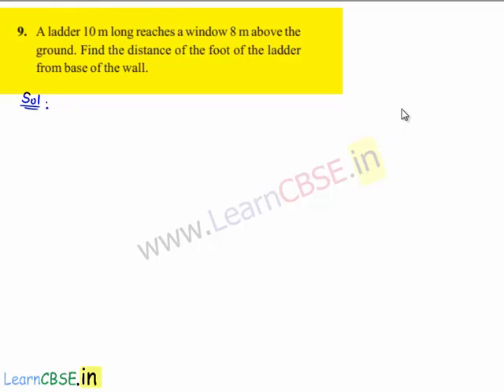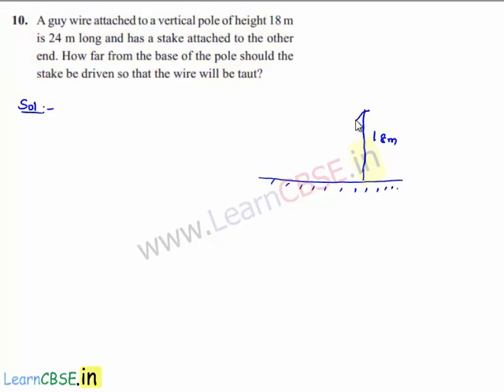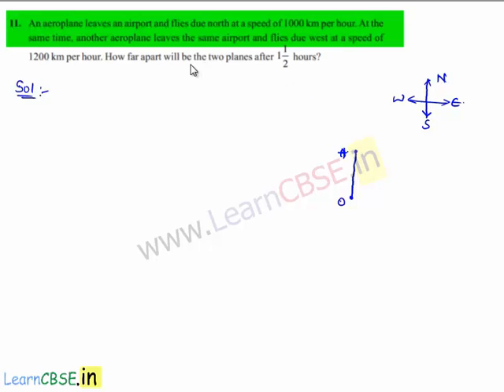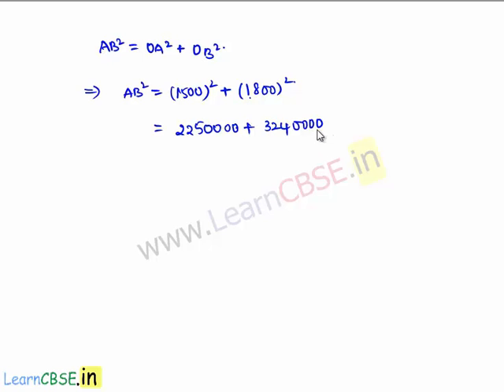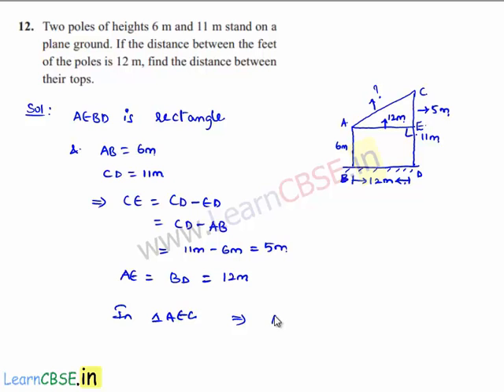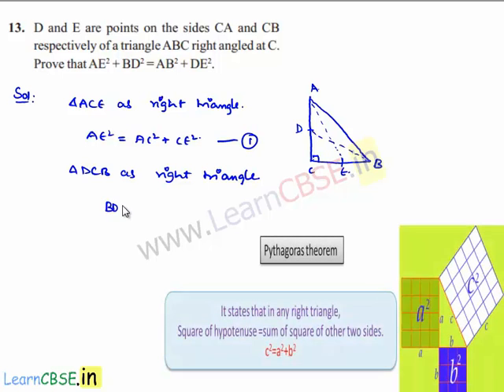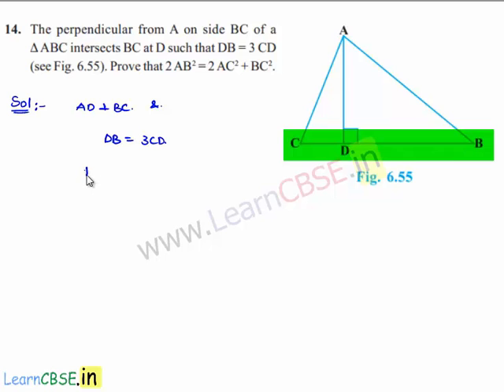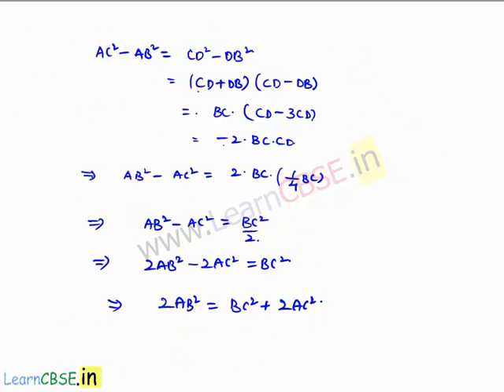Algebra | Pythagorean Theorem | Pythagoras theorem applications to solve word problems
Pythagoras Theorem
In a right triangle, the square of the hypotenuse is equal to the sum of the squares of the other two sides.
In a triangle, if square of one side is equal to the sum of the squares of the other two sides, then the angle opposite the first side is a right angle.

In this video, we learn how to apply Pythagoras Rule to solve Problems on right-triangles.Use parallel lines concept and triangle similarity theorems to prove problems on solving similar triangles.Many Word problems are solved using Pythagoras Theorem.
This Video is also refers as CBSE class 10 mathts NCERT Solutions Chapter 6 Triangles.

00:04 Q9. A ladder 10 m long reaches a window 8 m above the ground. Find the distance of the foot of the ladder from base of the wall.
01:27 Pythagoras rule
02:49 Word problems Pythagoras Theorem
Q10. A guy wire attached to a vertical pole of height 18 m is 24 m long and has a stake attached to the other end. How far from the base of the pole should the stake be driven so that the wire will be taut?
04:31 Pythagoras Theorem Application
05:42 Pythagoras Theorem Word problems
05:43 Q11. An aeroplane leaves an airport and flies due north at a speed of 1000 km per hour. At the same time, another aeroplane leaves the same airport and flies due west at a speed of 1200 km per hour. How far apart will be the two planes after  1 and 1/2 hours?
09:09 Pythagoras Law
11:08 Worked out Word problems on Pythagoras Theorem.
Q12. Two poles of heights 6 m and 11 m stand on a plane ground. If the distance between the feet of the poles is 12 m, find the distance between their tops.
12:31 Pythagoras Rule
14:35 Q13. D and E are points on the sides CA and CB respectively of a triangle ABC right angled at C. Prove that AE^2 + BD^2 = AB^2 +DE^2.
16:04 Pythagoras Theorem
18:46 Q14. The perpendicular from A on side BC of a?  ABC intersects BC at D such that DB = 3 CD(see Fig. 6.55). Prove that 2AB2 =2 AC2 + BC2.
20:35 Pythagoras Theorem
22:20 Deductions to simplify and prove the results.

learncbse.in
CBSE class 10 maths NCERT Solutions chapter 6 Triangles Exercise 6.2 | Thales Theorem
CBSE class 10 maths solutions Triangles